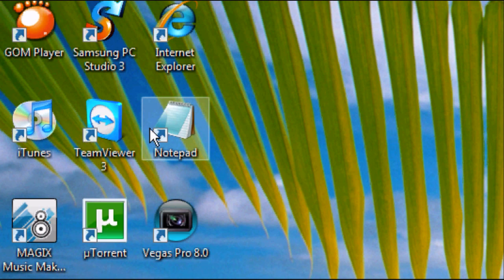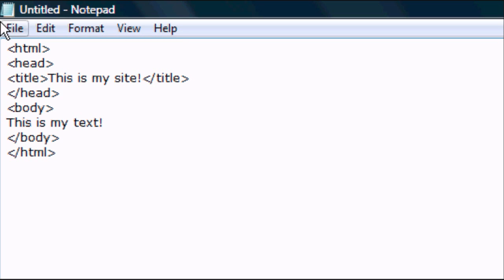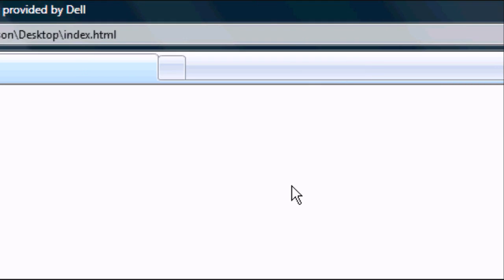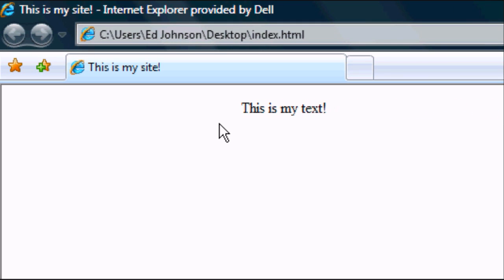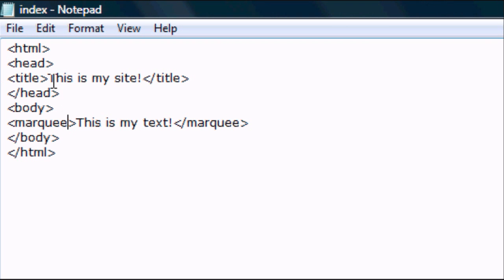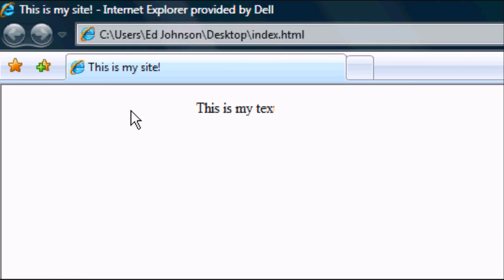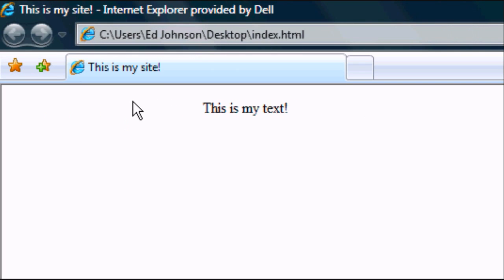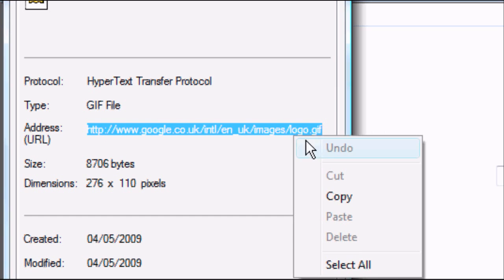HTML Tutorial - Scrolling Content (Marquee Tag)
In this video tutorial I will teach you how to scroll text, images and virtually anything using the marquee tag. Please message me if you have any problems or questions.